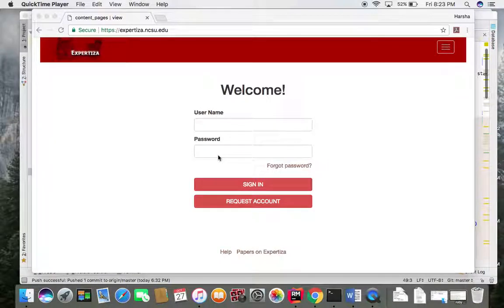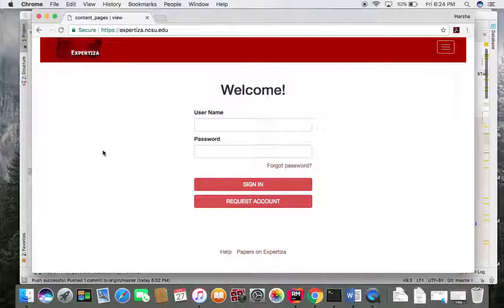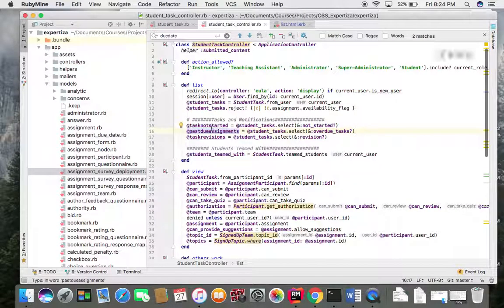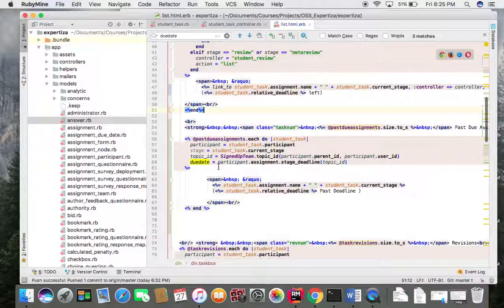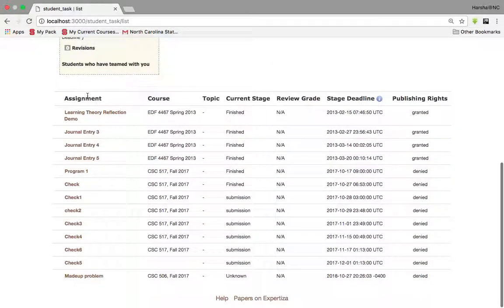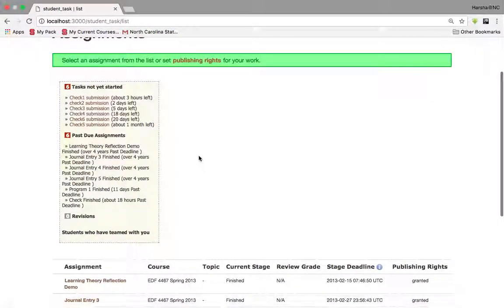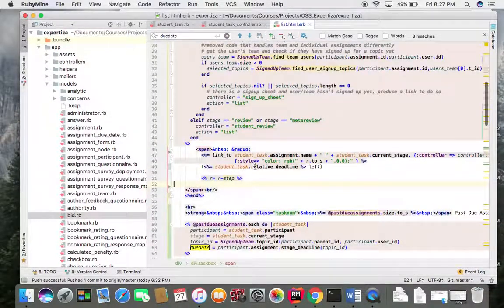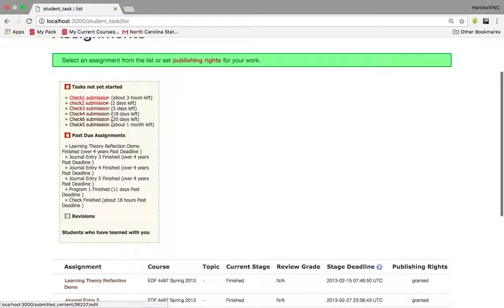E1748 Expertiza Project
E[1748] Add Past Due Assignments {Issue:80}
Fall 2017 NCSU